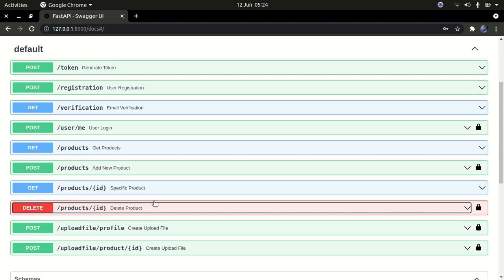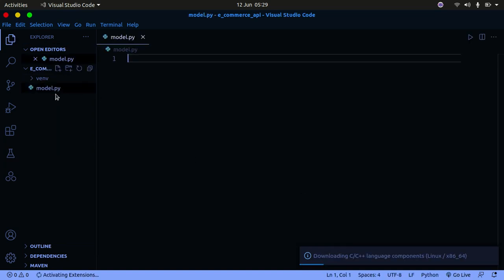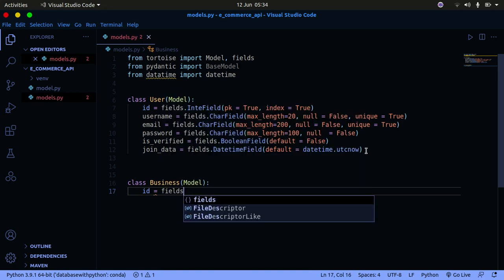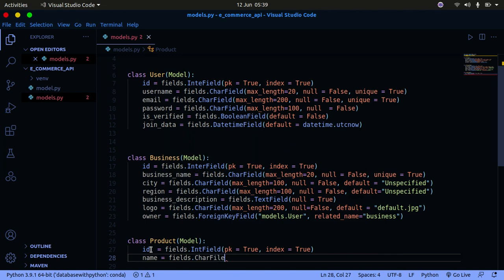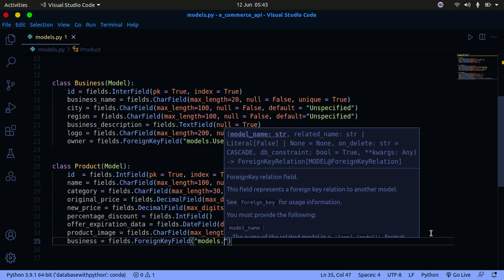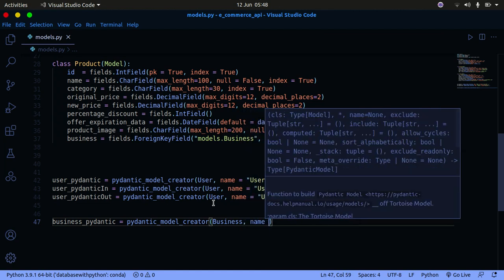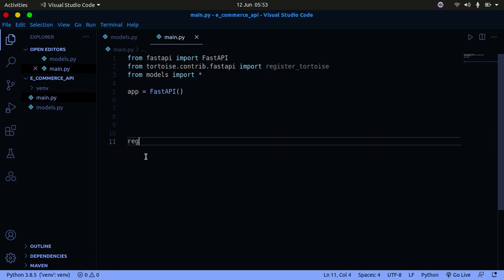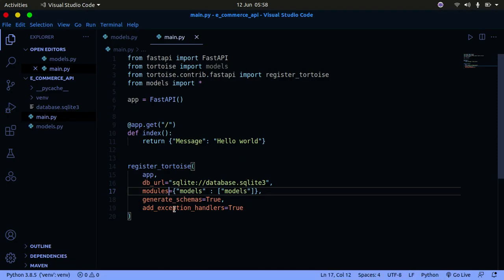E-commerce API with Fastapi | Database design | Tortoise ORM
Hello guys welcome to a new series on FastAPI. In this series we'll learn how to build an eCommerce API using Python's FastAPI library. We'll learn how to perform authentication, user registration, signals,tortoise orm, JWT tokens, database design email verification and much more. In this video we'll go over the Database design and implementation using Tortoise ORM. Let's get started

In this video, I will be showing you FastAPI which is a Python framework. As the name suggests, this allows us to make APIs in Python.

- FastAPI
- User regrestration
- JWT authentication fastAPI
- Tortoise ORM
- Email verification
- eCommerce API FastAPI series
- CodewithPrince
- Python
- Projects